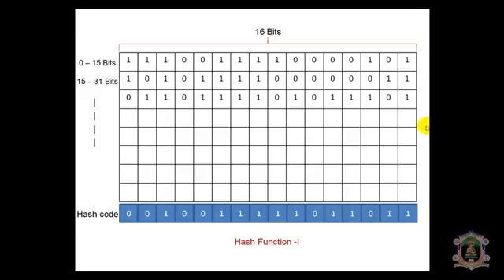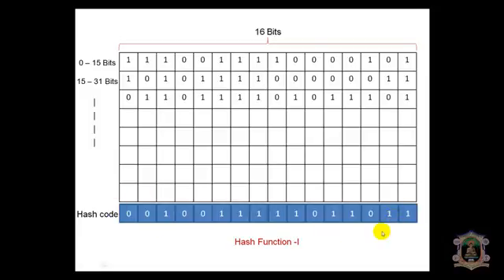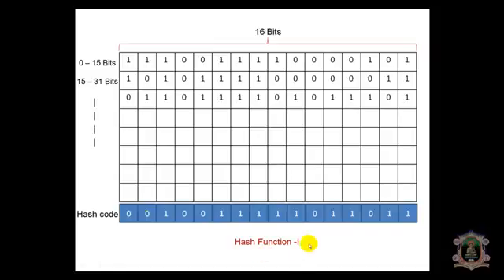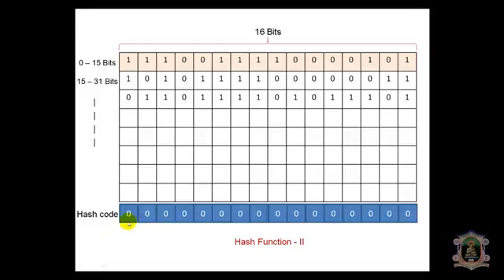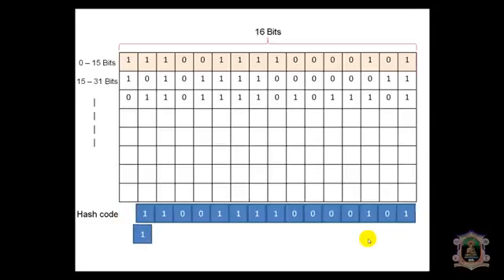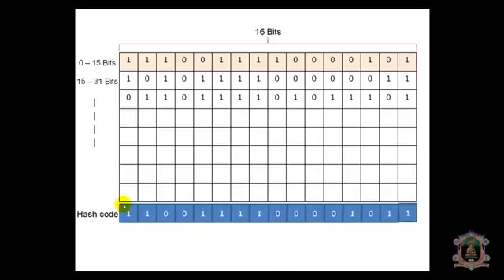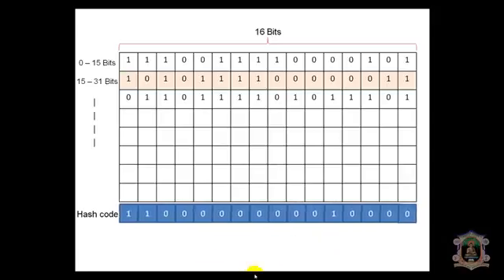Cryptography Hash function examples